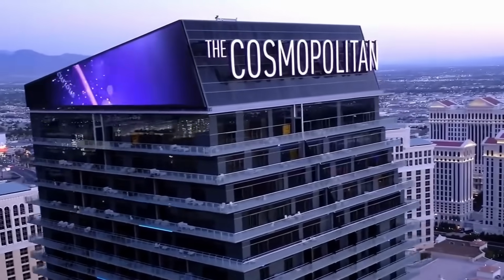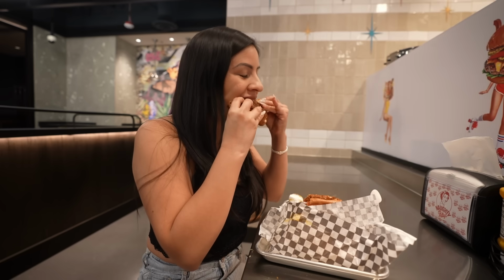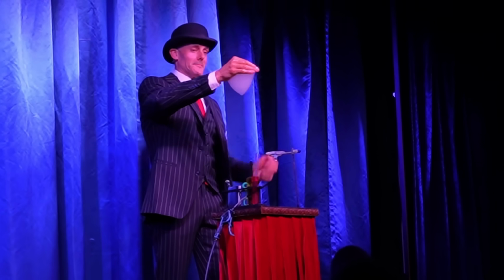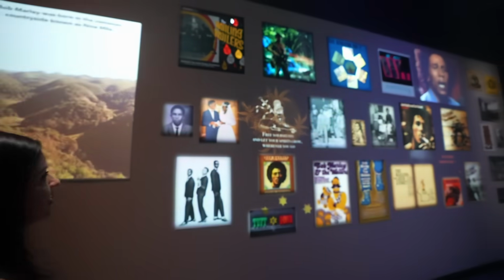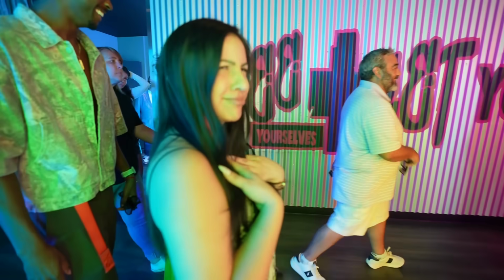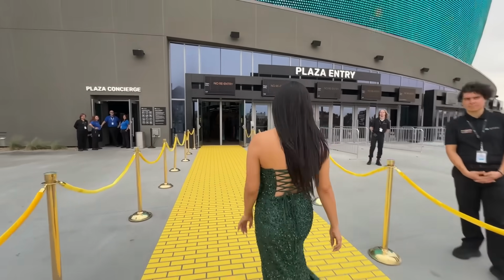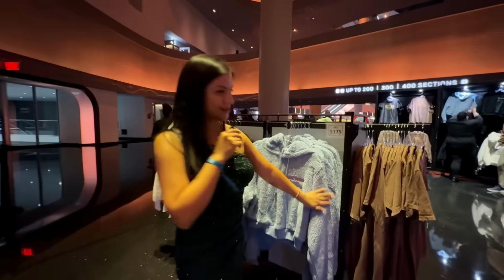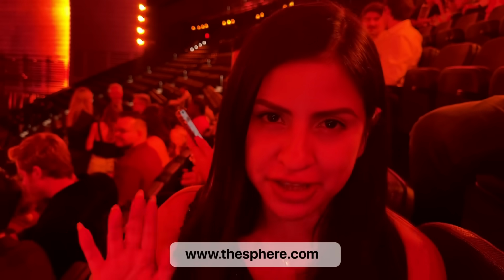NEWEST Things to See in LAS VEGAS for September 🪩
and you’ll get a free sample pack with a purchase.

These are some New Places you must visit in September!

Naughty Patty's at Cosmopolitan
The Party at Superfrico
Bob Marley Hope Road
Wizard of Oz at The Sphere

norma.geli

Amazon Wishlist: